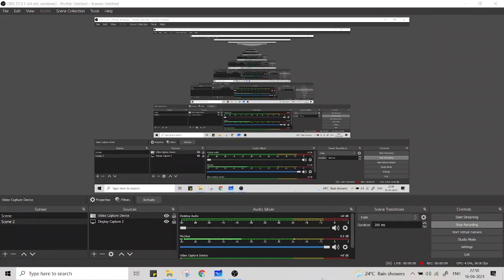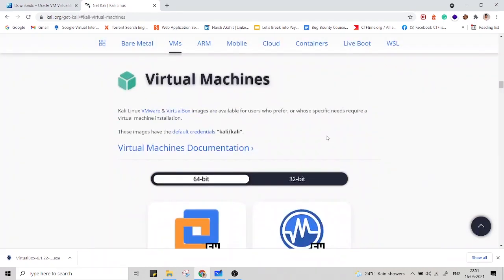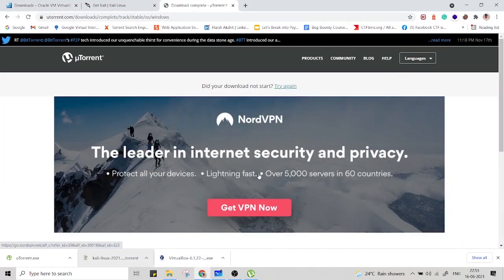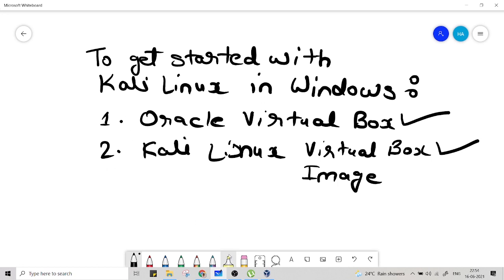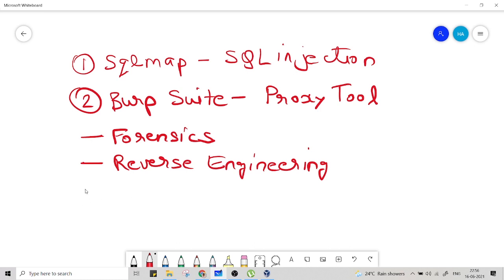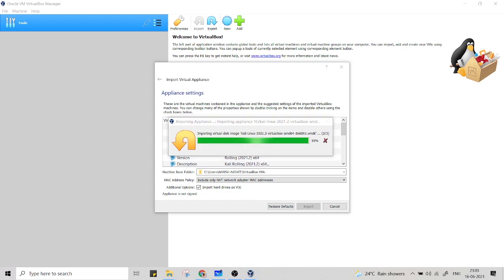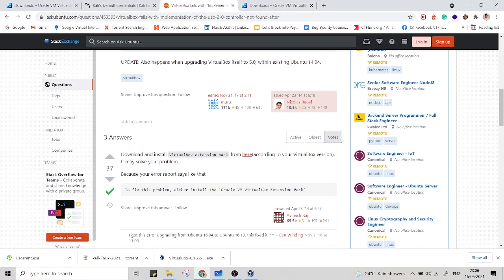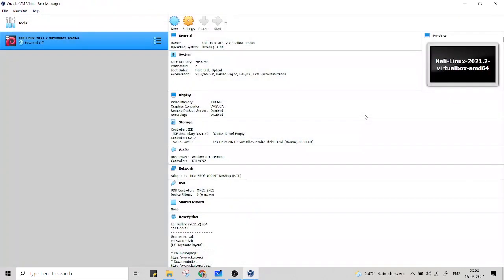Installing Kali Linux in Virtual Box on Windows 10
For hacking , it requires tools, actually a lot of tools.

And Kali Linux is an Operating System, loaded with tons of hacking tools

Along with Kali Linux we require Virtual Box to run Kali Linux in a Windows machine